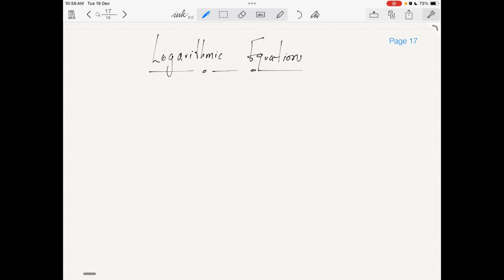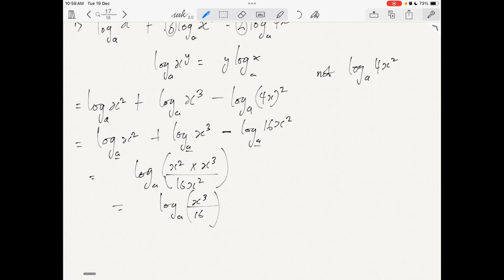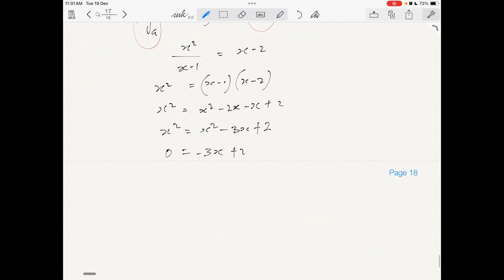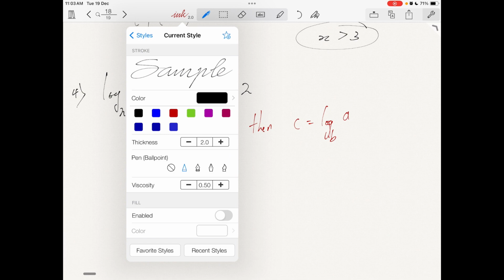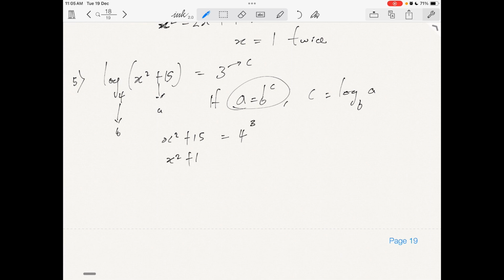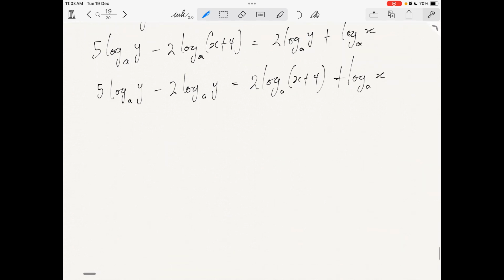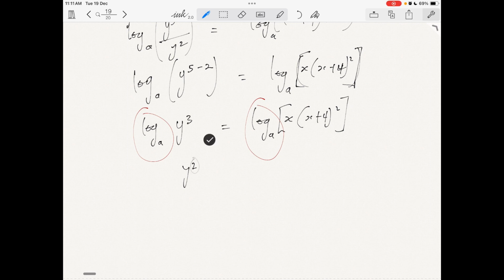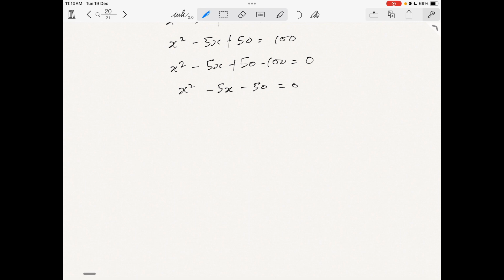4. Solving Logarithmic Equations